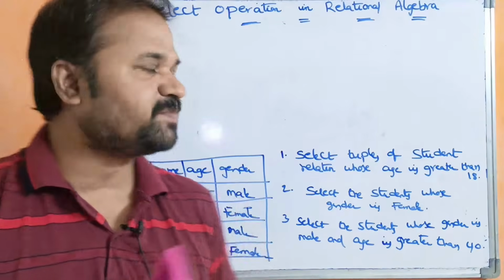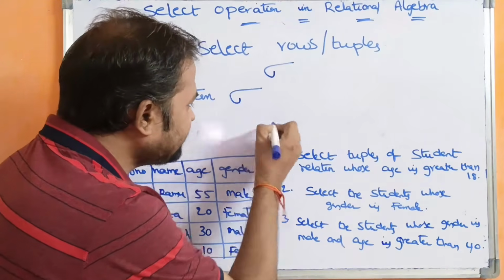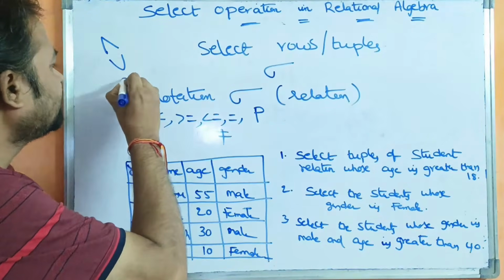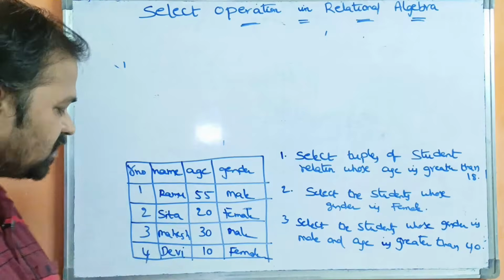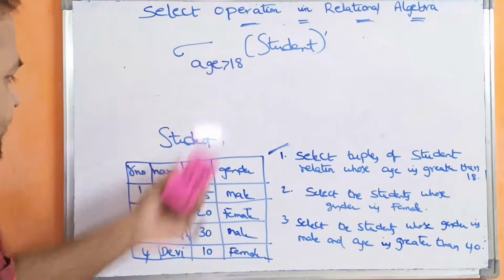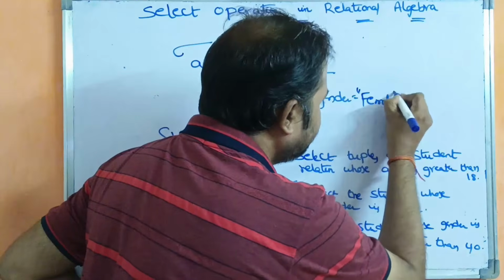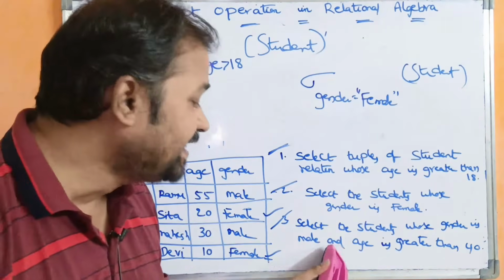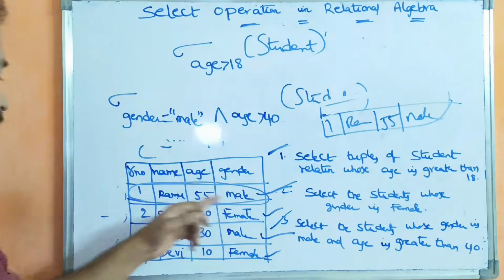Select Operation in Relational Algebra || Examples || Queries || DBMS